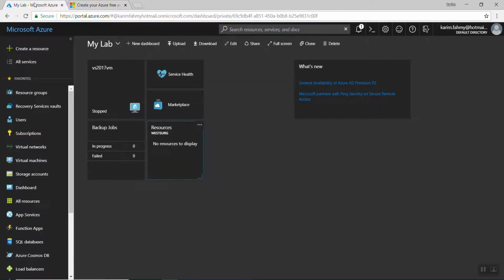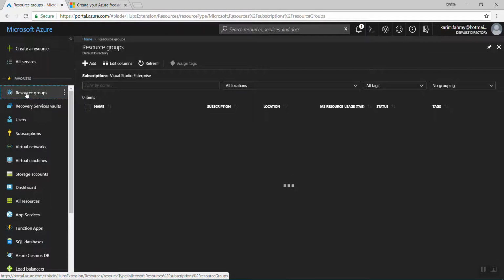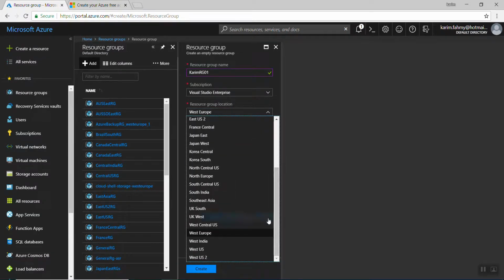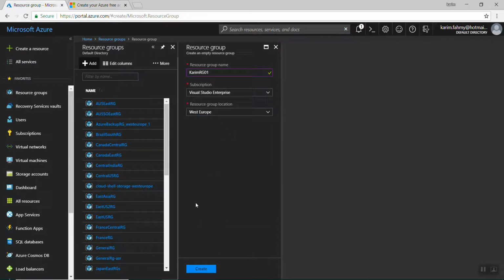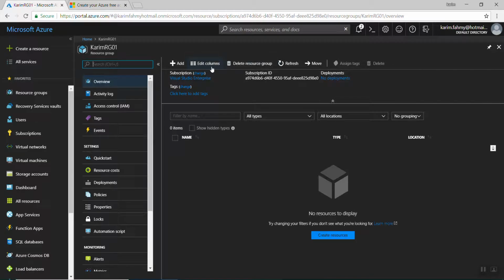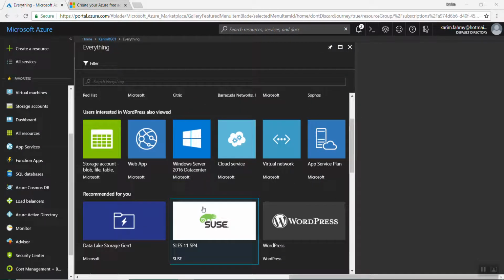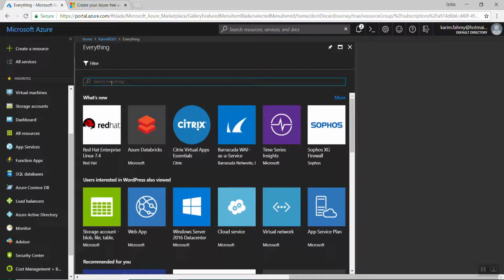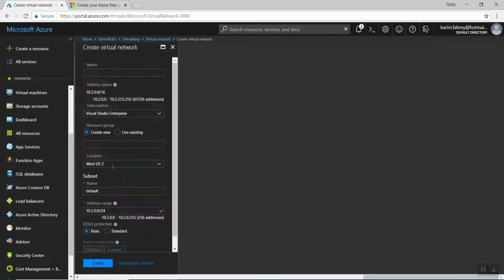Azure Resource groups (quick start)